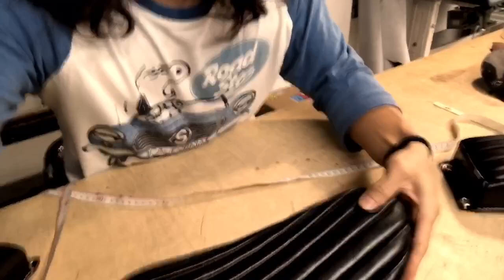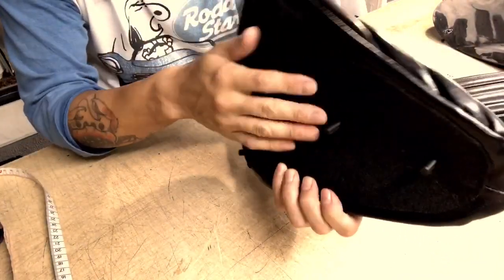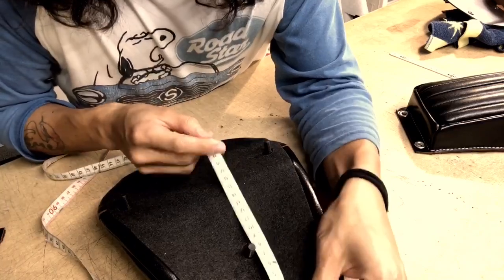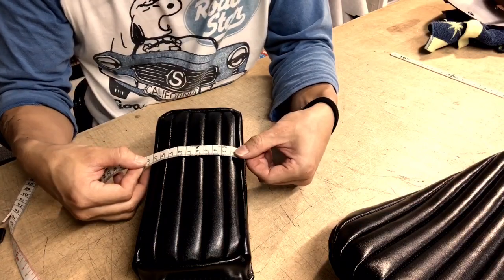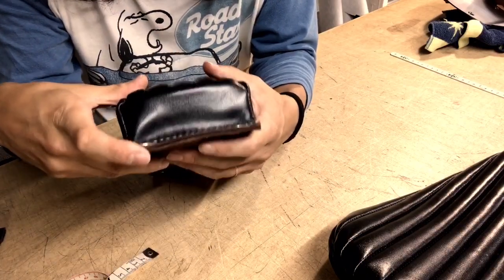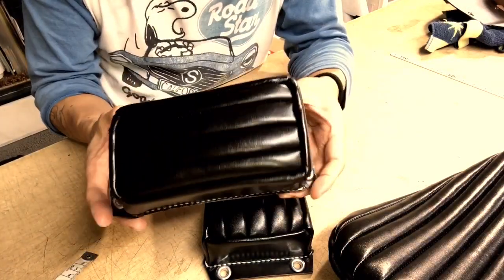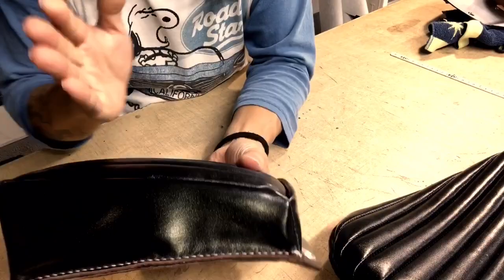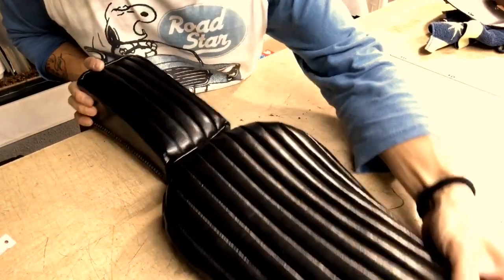【ベイツタイプシート詳細】各部サイズや質感などの参考に！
当店RAZZLE　DAZZLEで製作販売していますベイツタイプの
ソロシートとピニオンの紹介動画です。
一番人気は馬革での製作ですが合皮でも同じものが作れますので